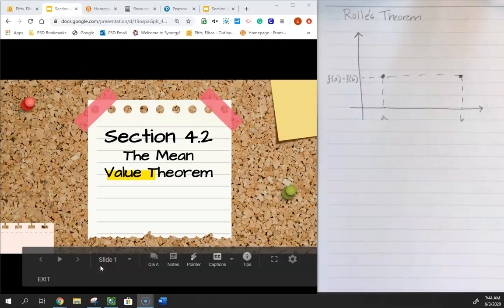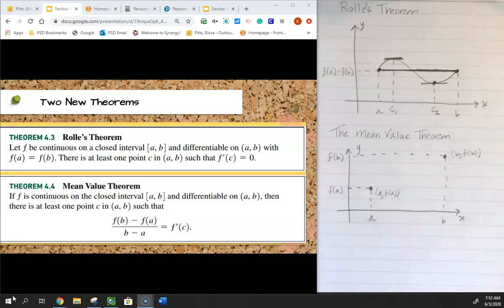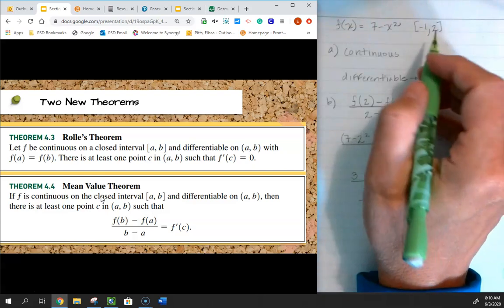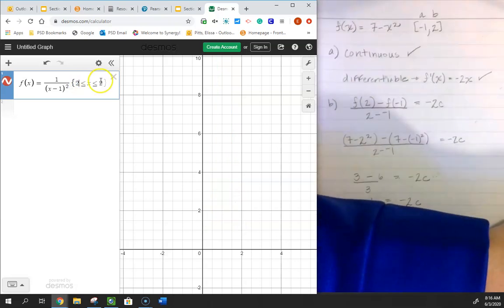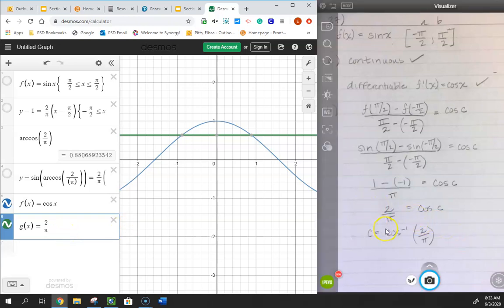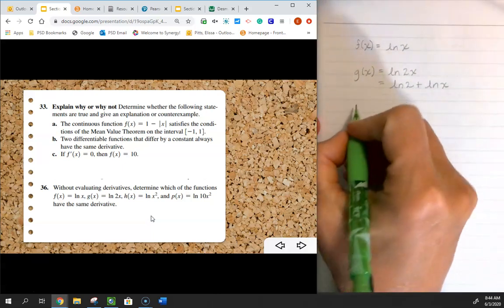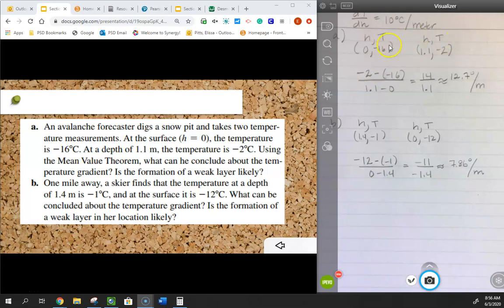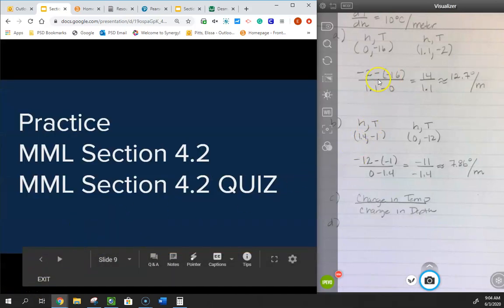Section 4.2 The Mean Value Theorem